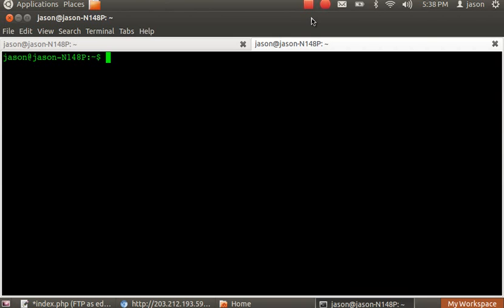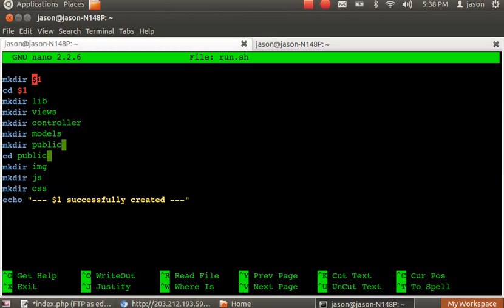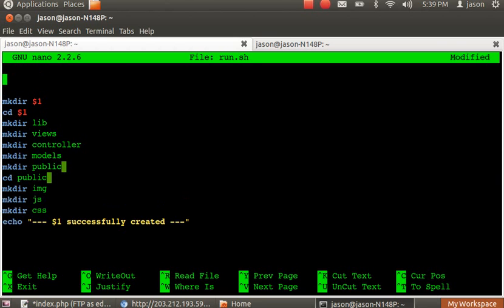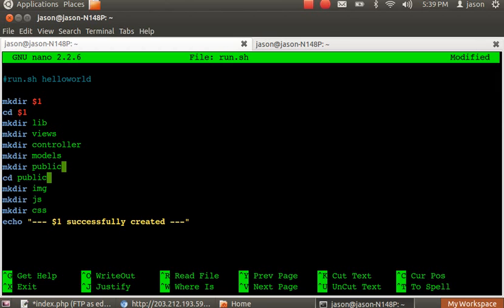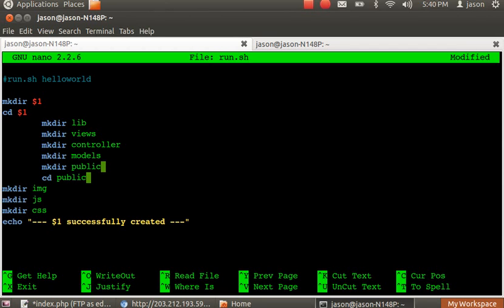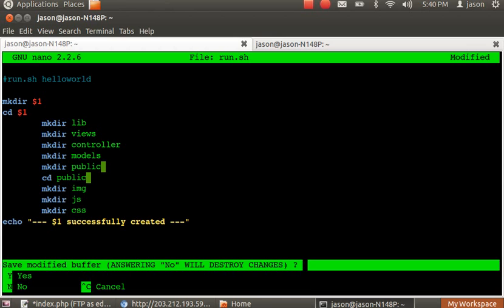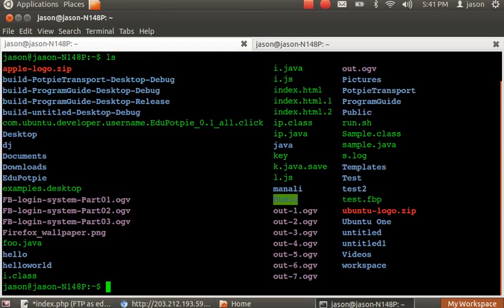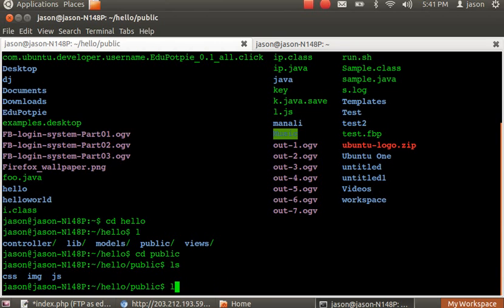Creating Project directory using shell script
In this video i have talked about creating directories using the shell script. This is script which can able to create folders based on the project name.
this creates folders like a MVC design pattern. Which we can use on web projects.